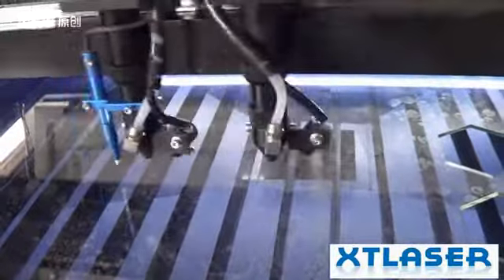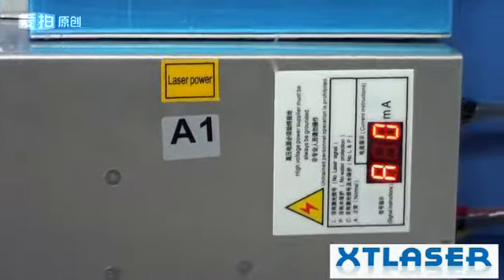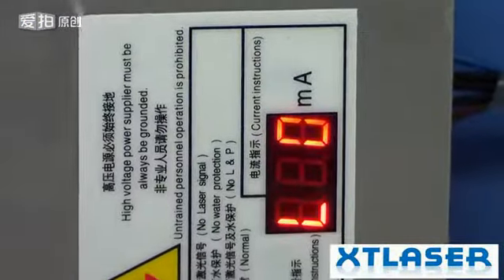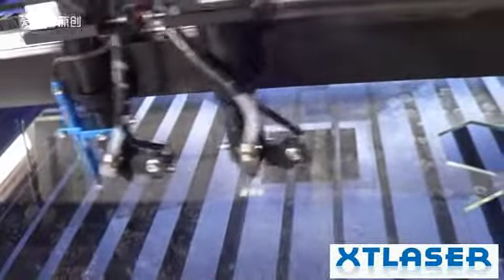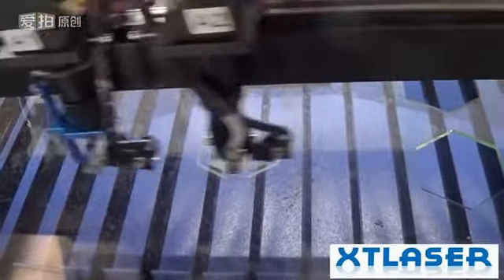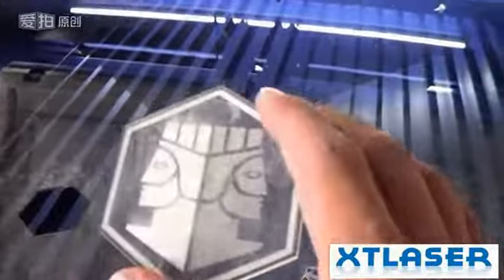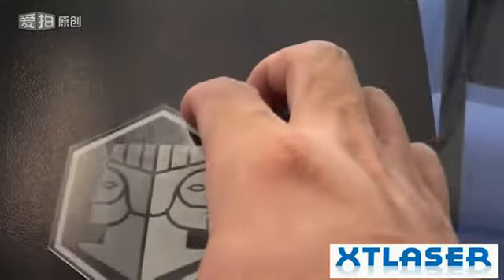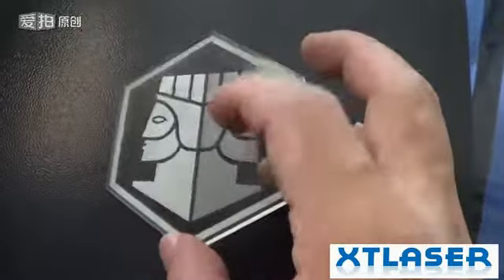XT LASER - 1290 laser with 60w and 130w laser ,China laser cutting and engraving machine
Cissy Wang
Wechat:cissyingwang
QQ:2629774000